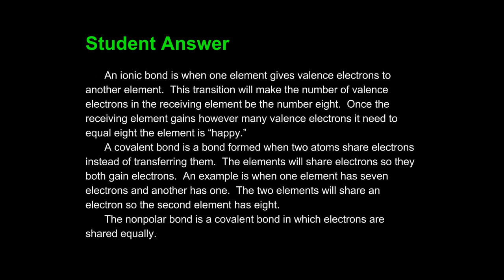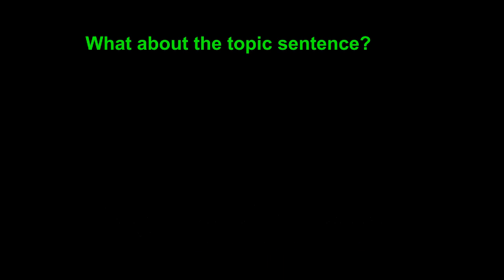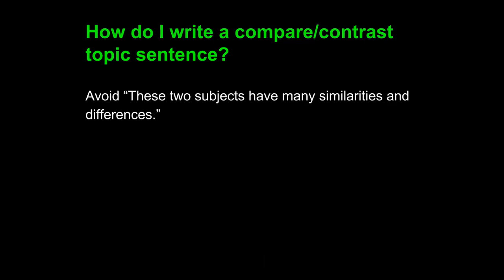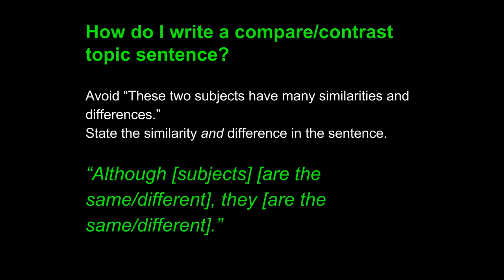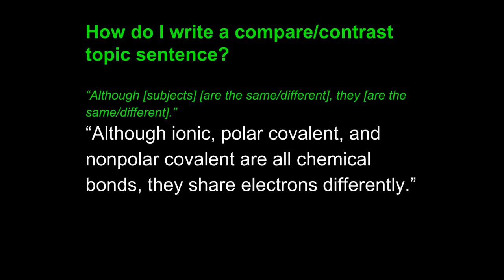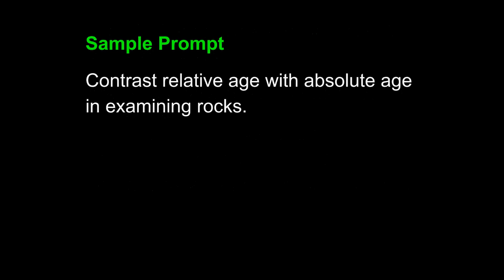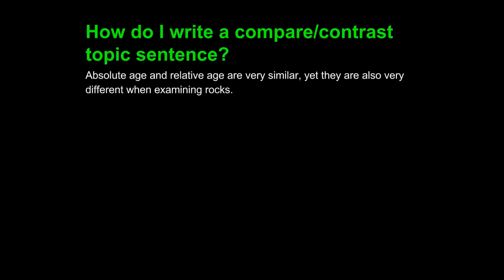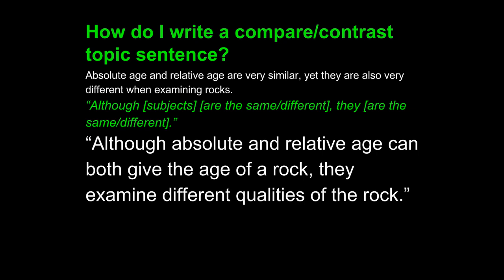Compare Contrast Writing-Third Example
This writing tutorial explores a science extended answer requiring the compare/contrast mode of writing.  It uses examples from seventh and eighth grade science